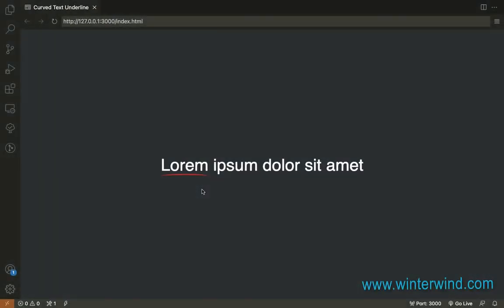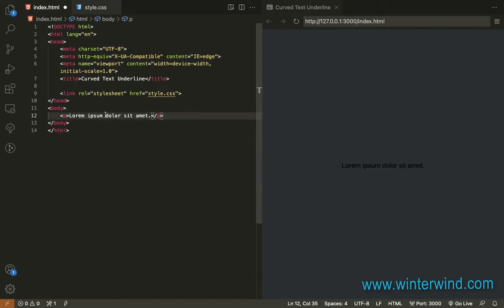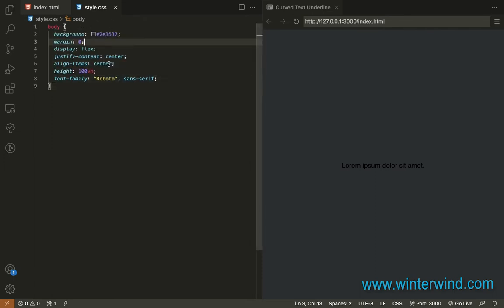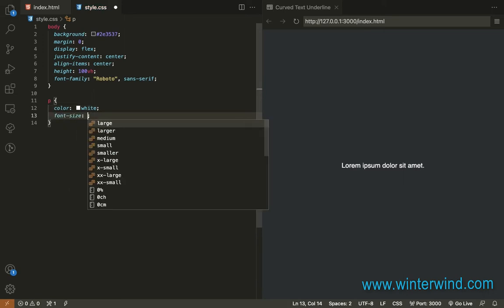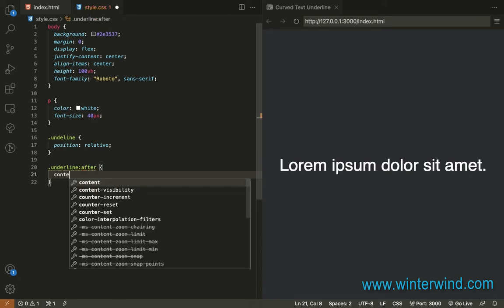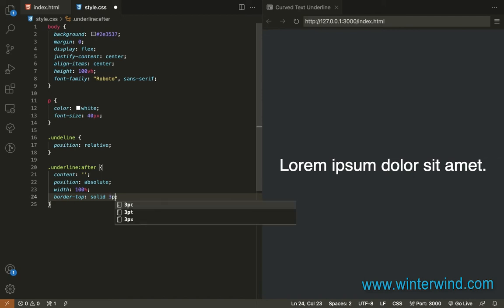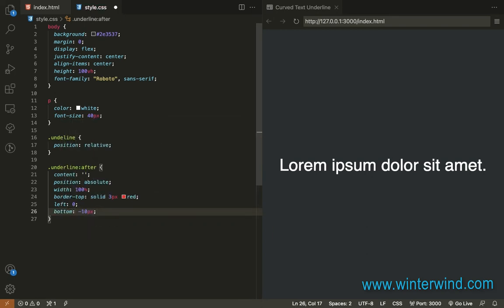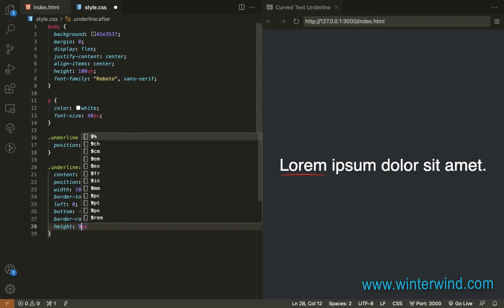Curved Text Underline with CSS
Learn how to add a curved underline to  text with CSS. Tutorial by Winterwind.com